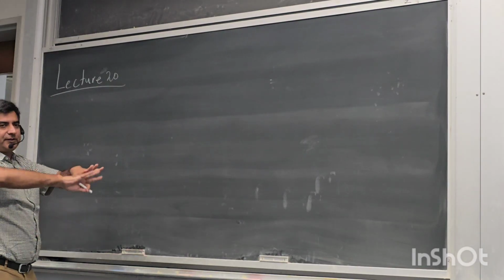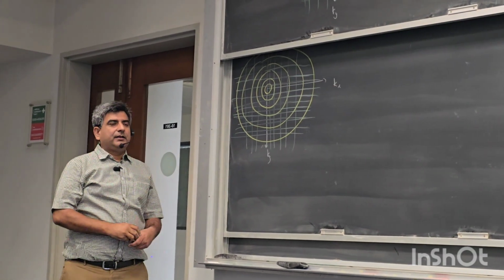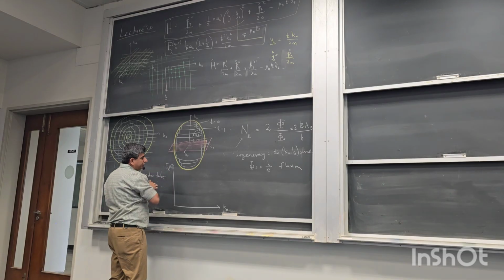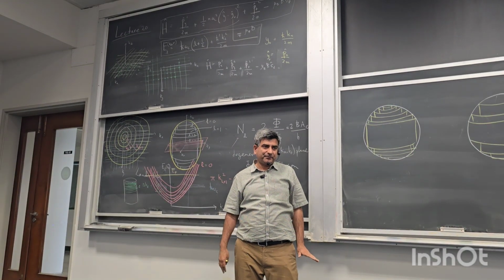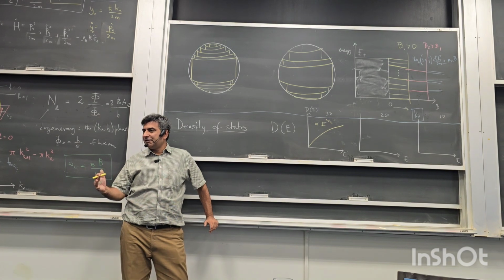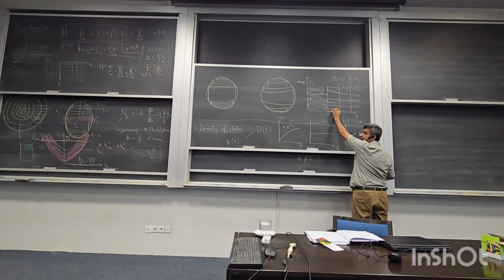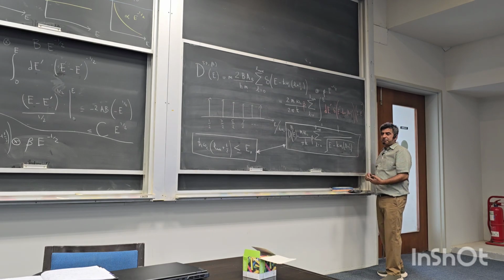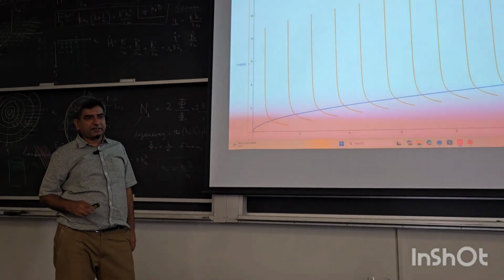CMP Lecture 20 Landau levels, Density of states in magnetic field